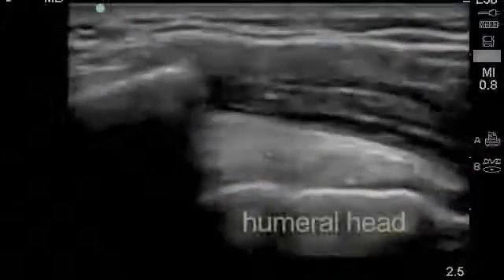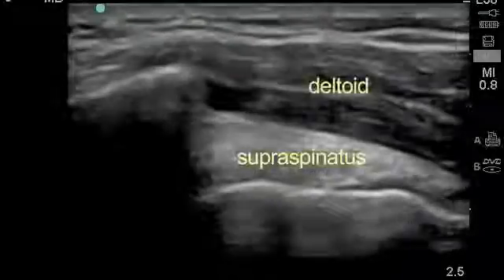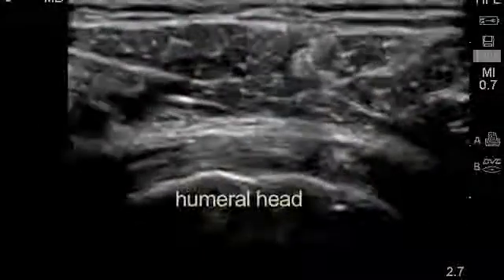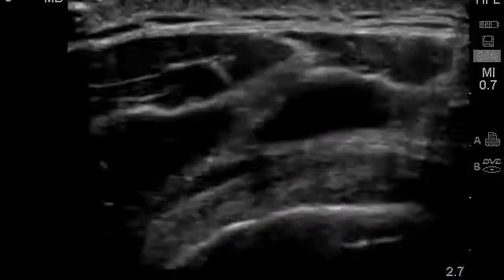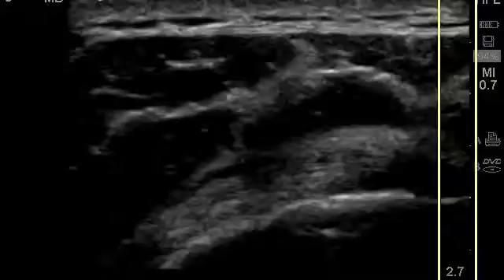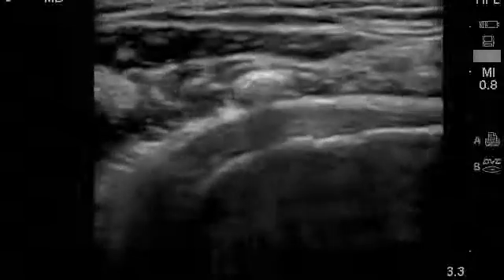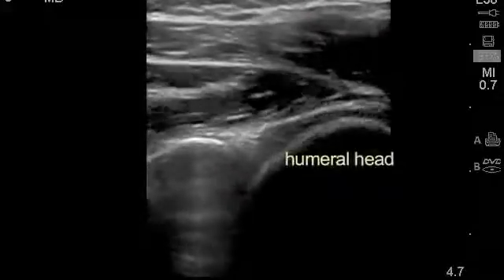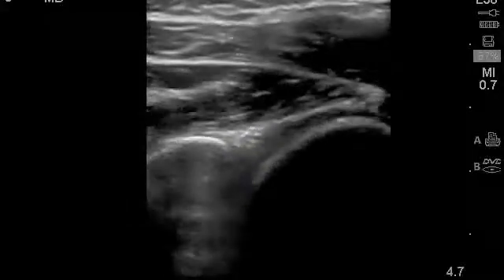Tiêm nội khớp vai dưới hướng dẫn siêu âm.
Viêm quanh khớp vai (Périarthrite- Scapulo- Humérales: PSH) là một bệnh thuộc nhóm bệnh lý phần mềm (bao gồm dây chằng, gân cơ, bao thanh mạc..) rất thường gặp. Biểu hiện chính của bệnh là đau và giảm vận động khớp vai, gây ảnh hưởng nhiều đến chất lượng cuộc sống của người bệnh.